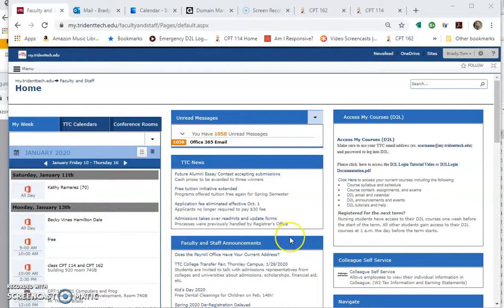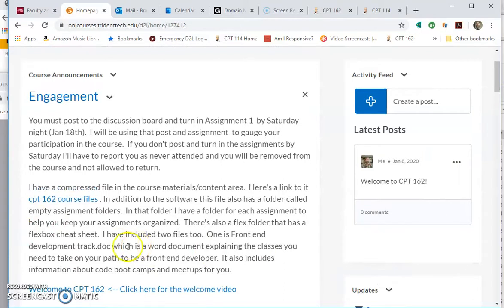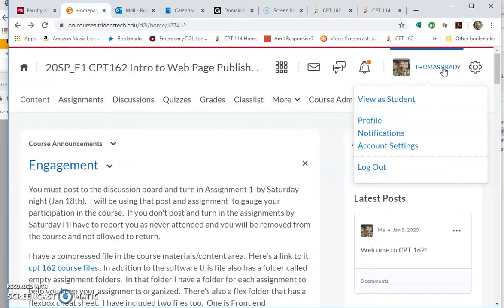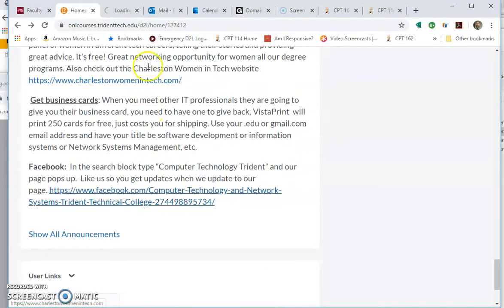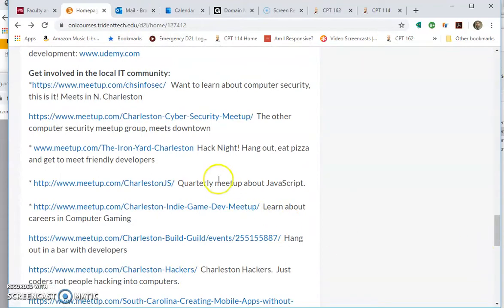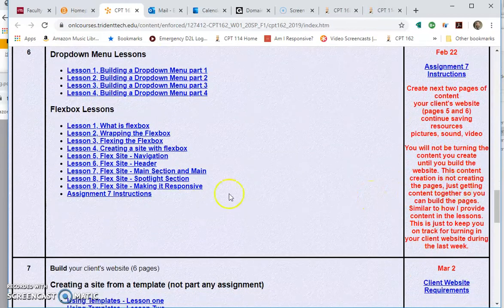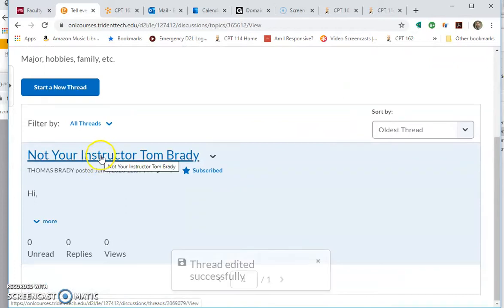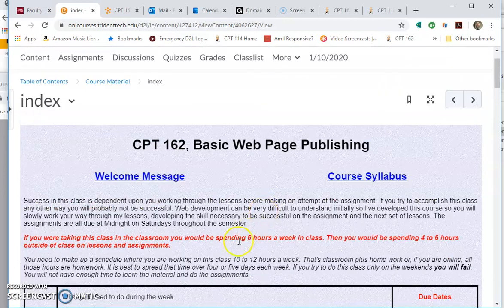cpt162 welcome spring 2020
Welcome to CPT 162!